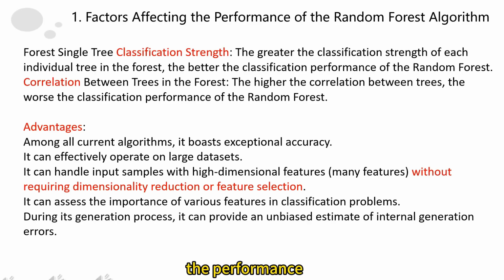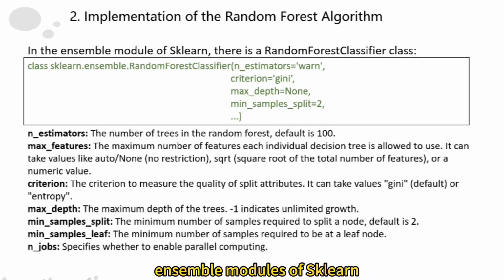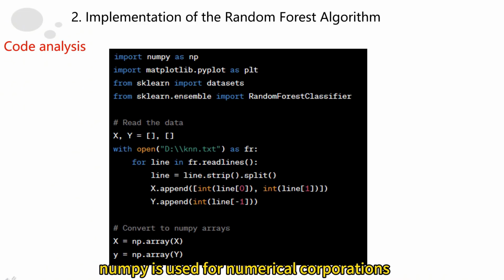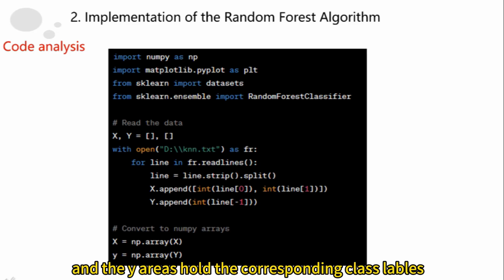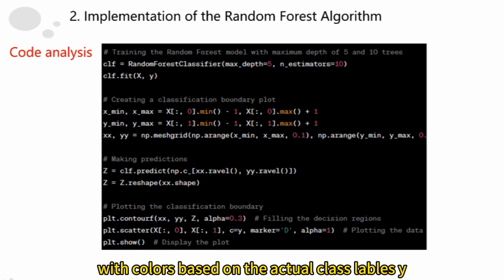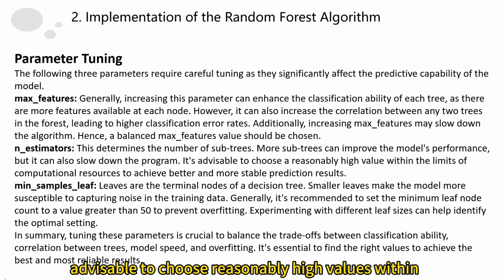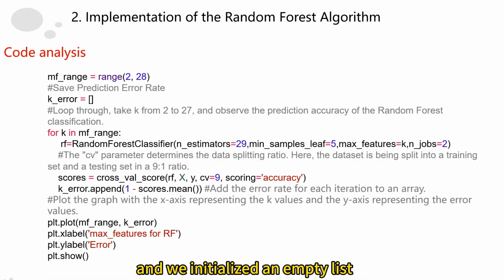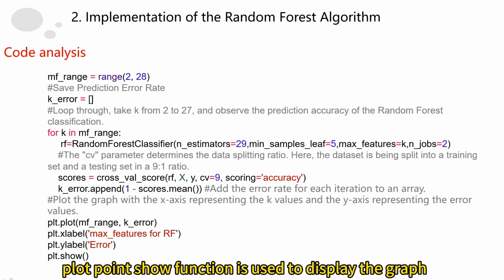5 5 An instance of the random forest algorithm